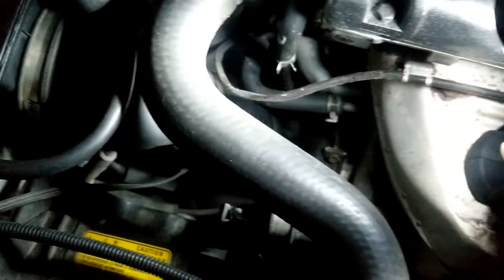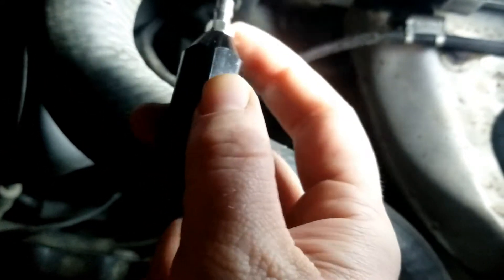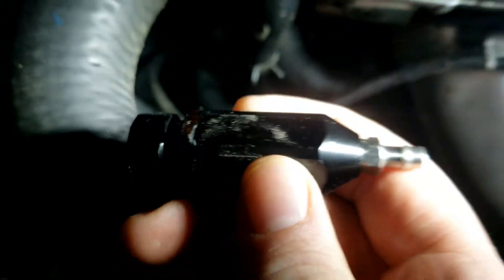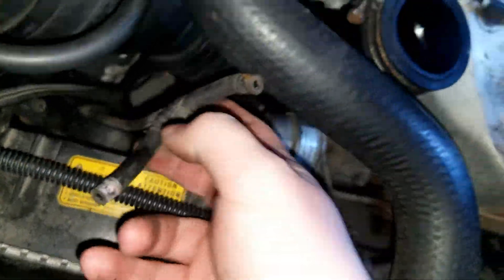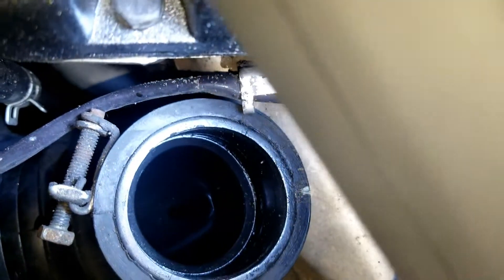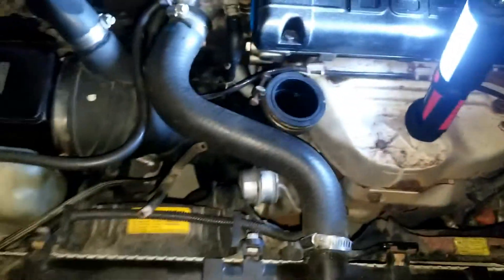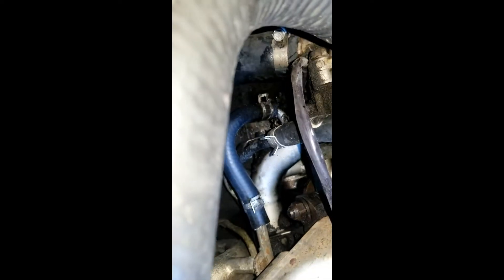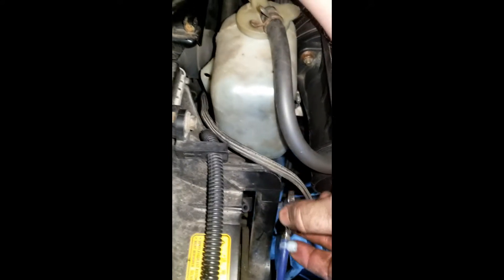Installing a Boost controller - 2G Talon/Eclipse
In this video I demonstrate how to hook up a boost controller to a Talon or eclipse. This should work on 1g & 2g DSM's but also many other turbocharged vehicles as the principle is the same (Turbo Compressor housing to wastegate). With this, I caught a couple hoses ready to burst open, so in any case, these should be repaired before drive the car again, so they were! After, I turned up the boost and got it up to about 11psi vs 9psi, that is as much as she will take at the moment because I believe I have a small boost leak somewhere - boost leak test here we come!